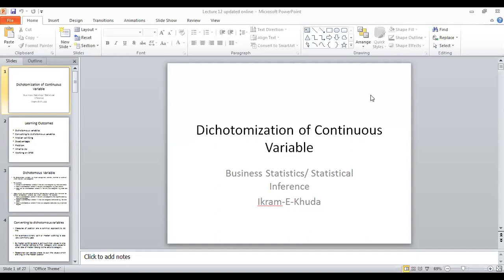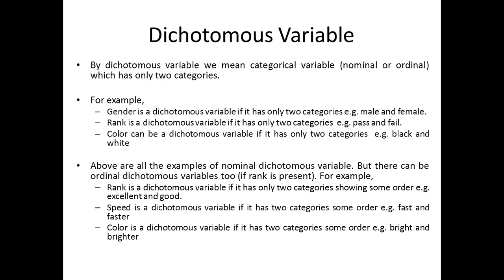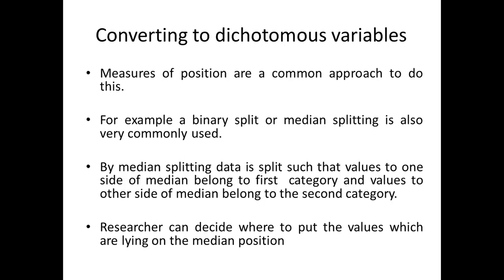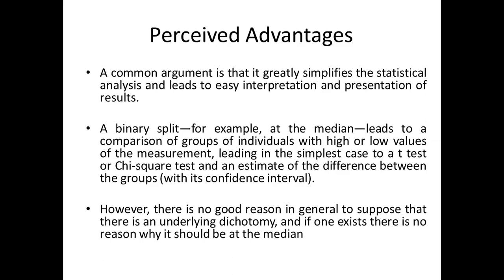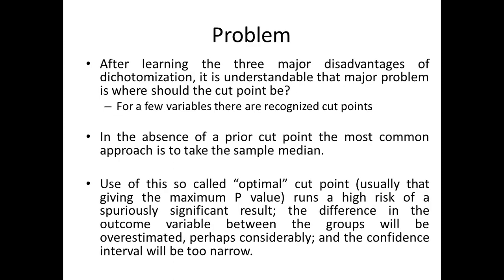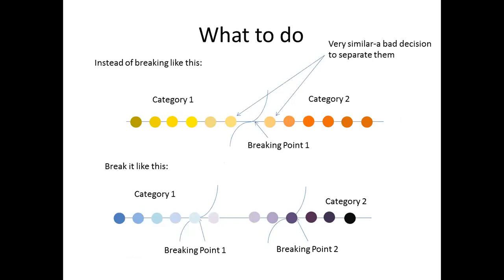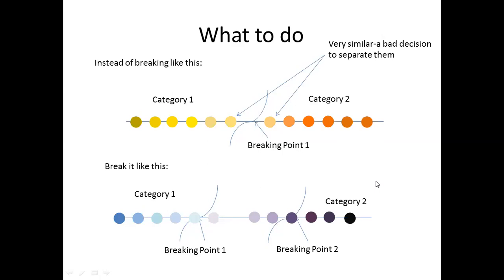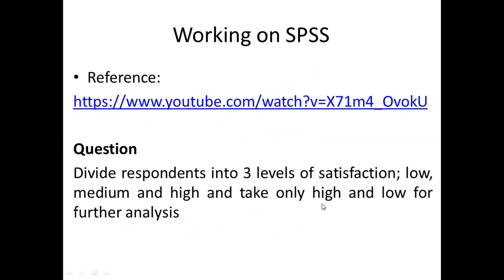Dichotomization of Continuous Variable 1